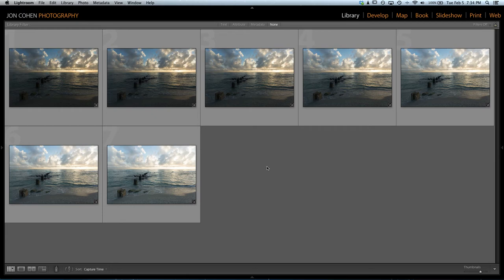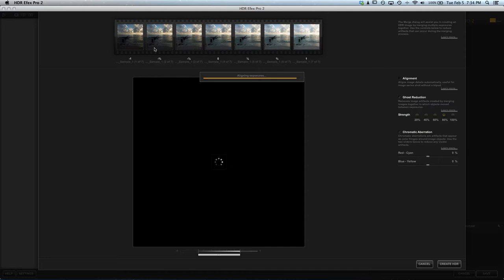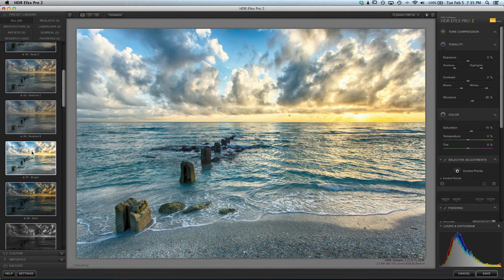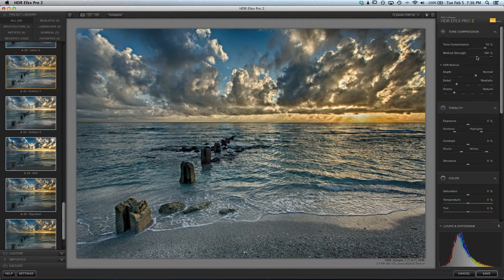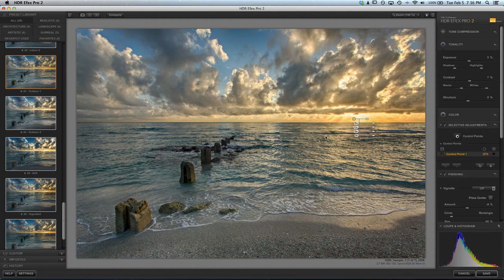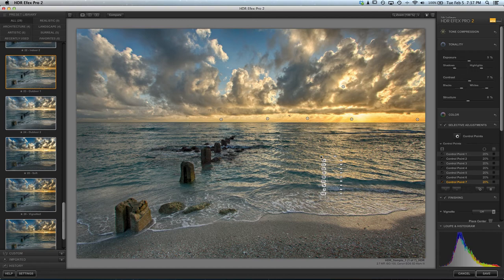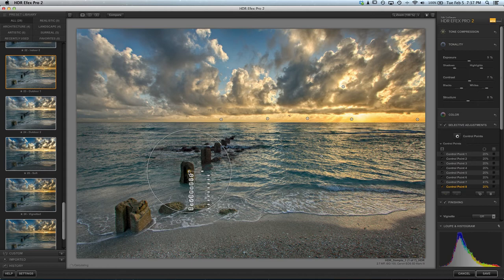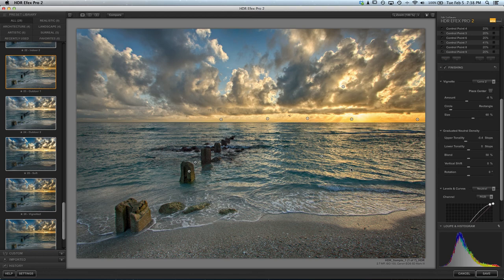Jon Cohen Photography - HDR Tutorial from the Beach.mov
I have uploaded another quick (Less then 5 mins.) video on how I would quickly start working on an HDR image.